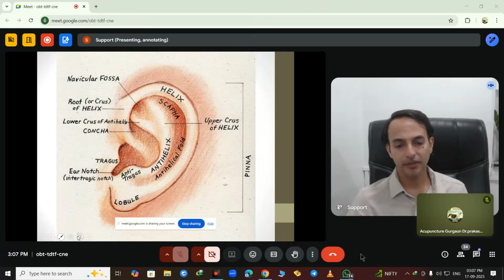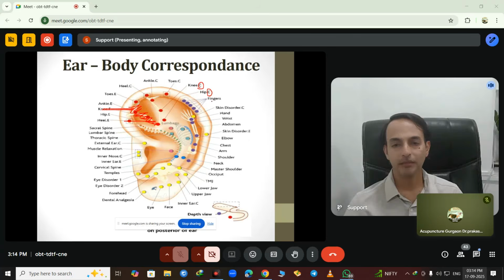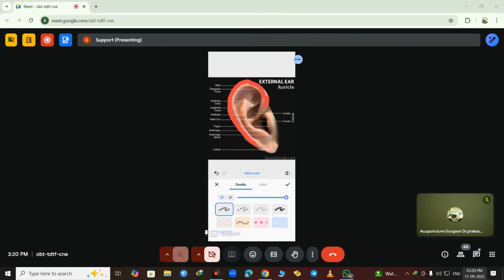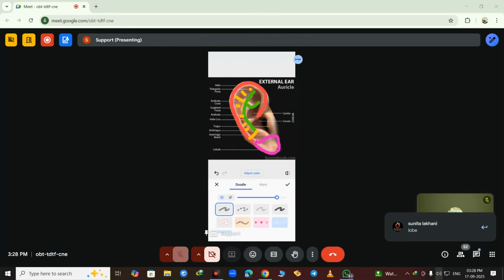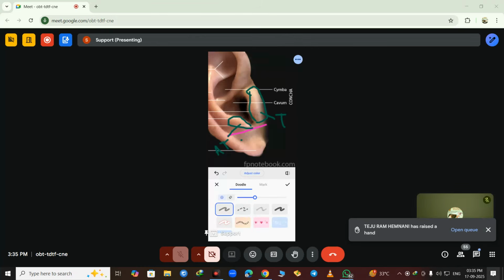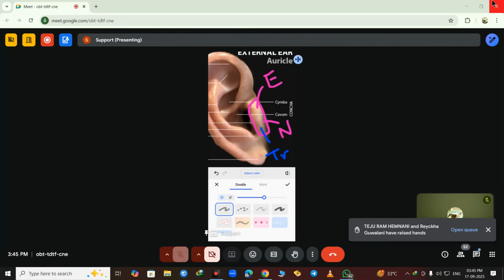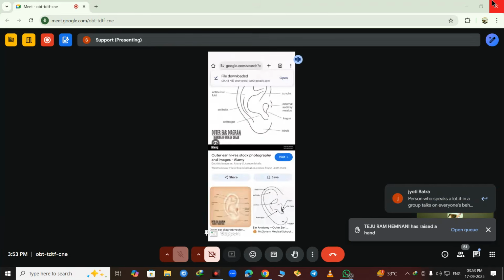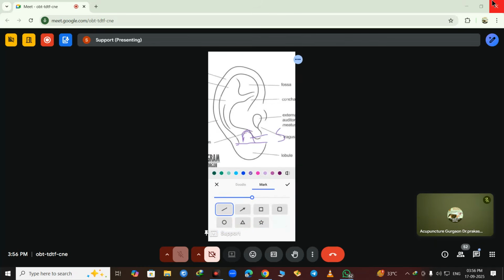TCM Auriculotherapy class by dr kedar ghatnekar day 4 17 sept 25